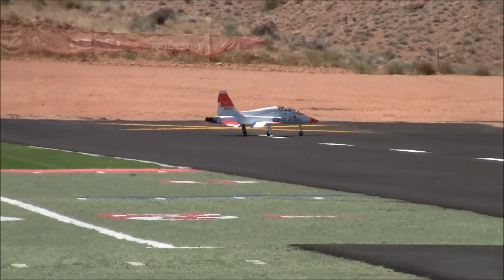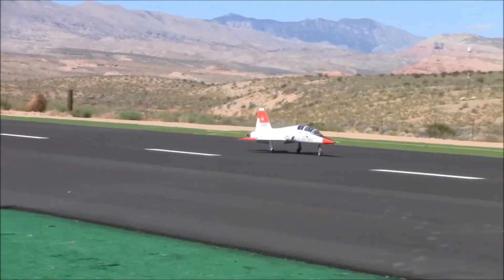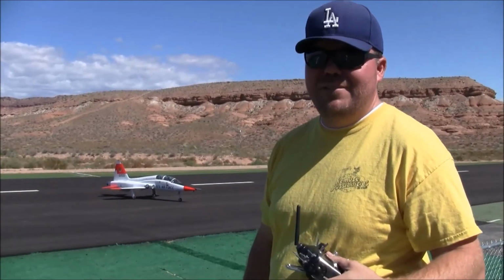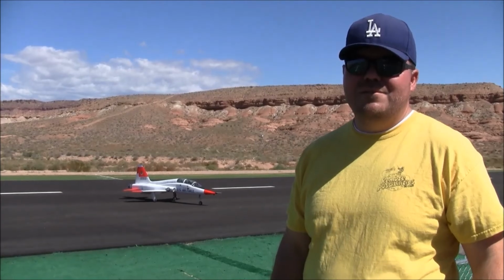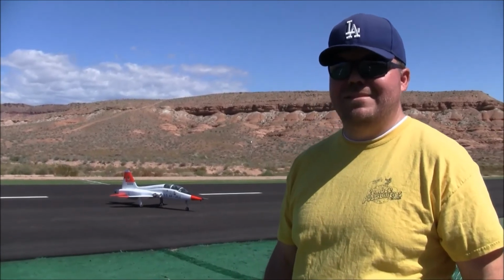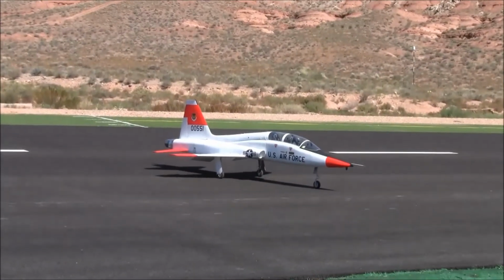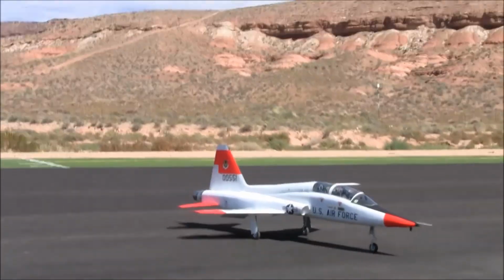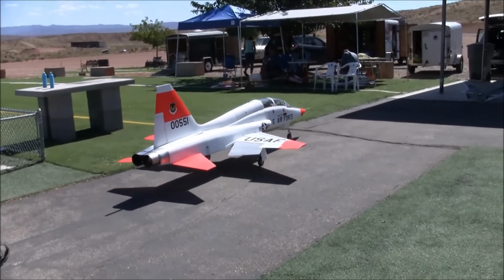GIANT 1:4 Scale Northrop T-38 Talon by Brent Hecht - Sport Flight! St. George Utah, 2017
Here's Brent Hecht's MASSIVE 1/4 Scale T-38 Talon in action over St. George Utah!

This huge model took over a year to build, is 12 feet long and sails through the air at 120+ mph!!!

Enjoy the Flight and Happy Landings All!